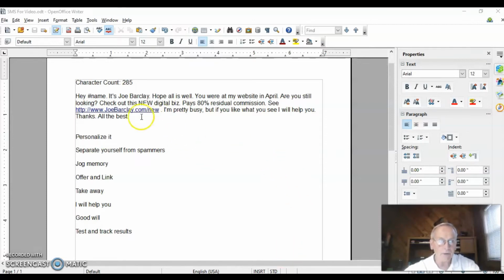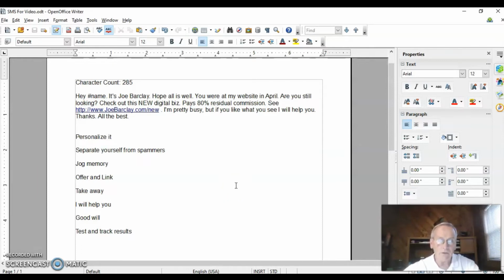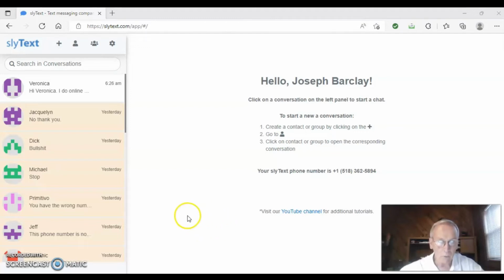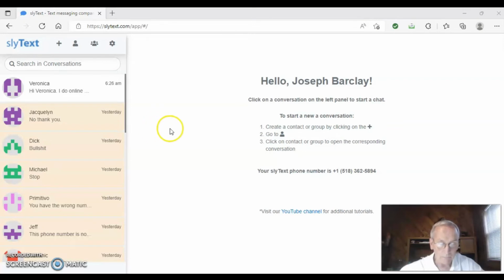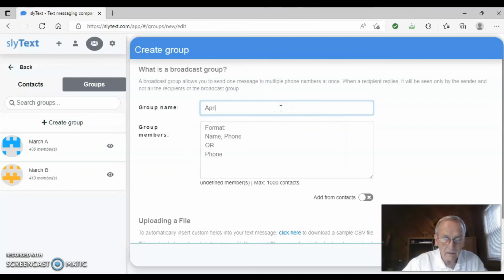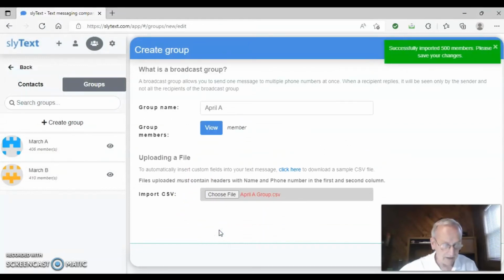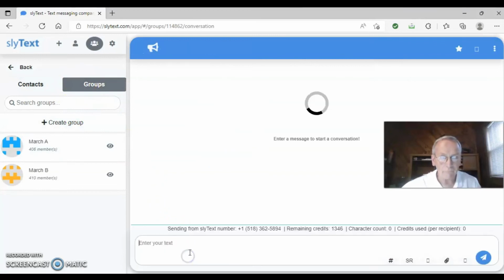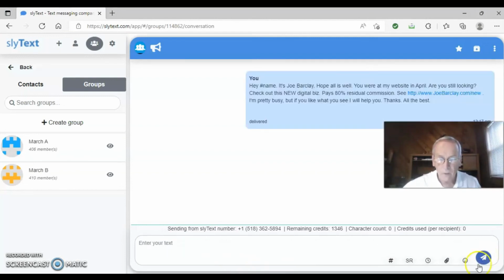SMS Text Marketing For Affiliate Marketers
Affiliate marketing business that I demonstrate building with SMS text message marketing

In this video, I share step-by-step how to use SMS text message marketing to grow your affiliate marketing business.

SMS text marketing can be far more effective than email marketing.  Text messages are read almost immediately, from wherever anyone happens to be. And you don't have the ongoing challenge of trying to get an email delivered into the inbox rather than the promotions tab or worse yet the spam folder in email programs.

Results can be fast with SMS. Many times in just minutes. Almost every text sent gets read!

SMS message marketing is affordable and simple. It is ideal for affiliate marketers. Watch me demonstrate how to send a SMS text to a segment of my list using one of the online systems.

Allow me to mentor you to success in affiliate marketing in a company that pays out 80% commissions and recurring income too

RESOURCES

*FTC LEGAL DISCLAIMER: This video and description contains affiliate links, which means that if you click on one of the product links, I may or may not receive a small commission to support the channel and creation of future videos.

Any results or incomes you see are not typical. As in any business, your results will depend on your own skills and efforts. No claim or guarantee of results is being made.